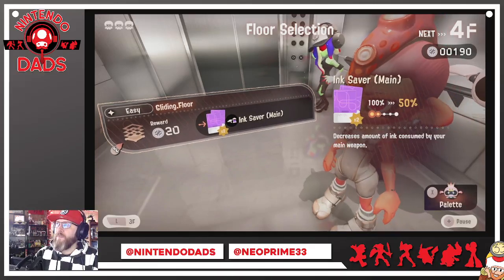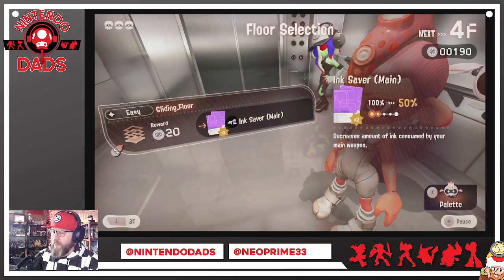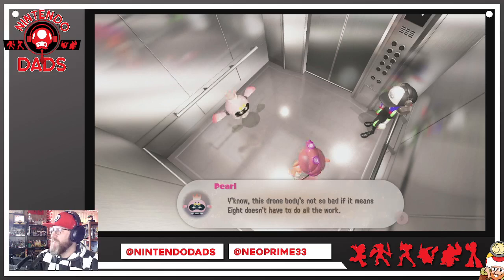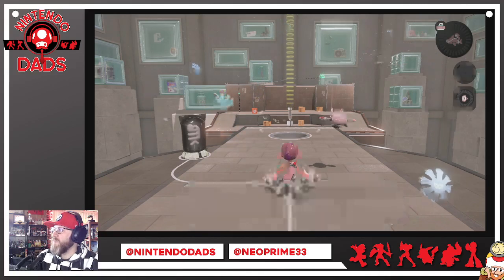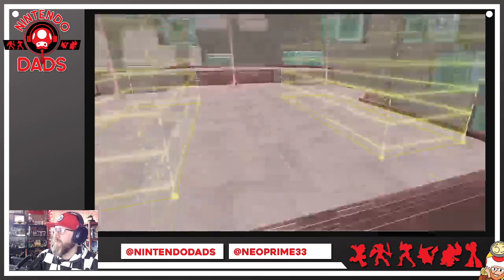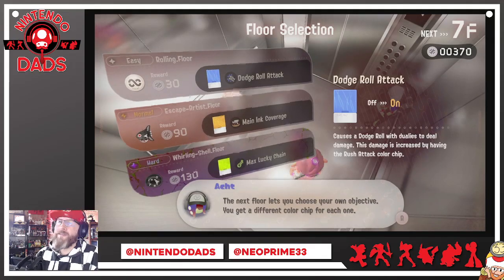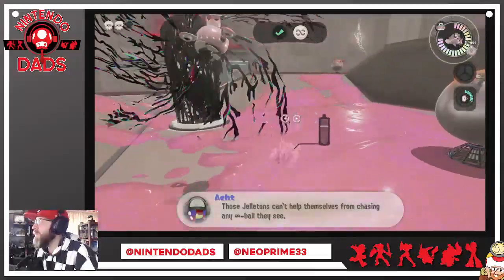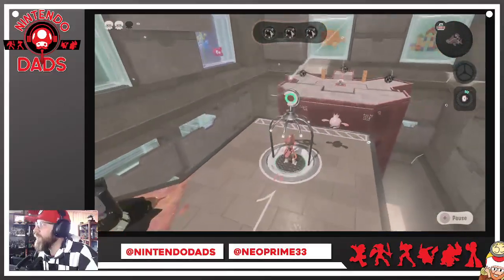30 Minutes with Splatoon 3 DLC - Side Order | Nintendo Switch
Tim steps into the role of Agent 8 and makes his way up the Spire of Order. Tim checks out floors 4 through 8 and shows off Agent 8's "palette" of power-ups called color chips - used to expand Agent' 8's arsenal and abilities.

Each floor gets increasingly tough, but Side Order is meant to be played through again and again. With each run, you'll acquire more Prlz (pronounced pearlz) to spend on permanent upgrades to help make the next run a little easier. You'll need every edge you can get if you want to survive to the 30th floor!